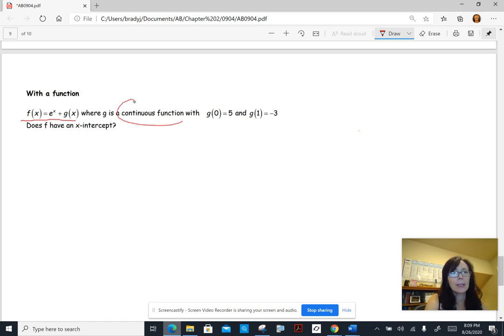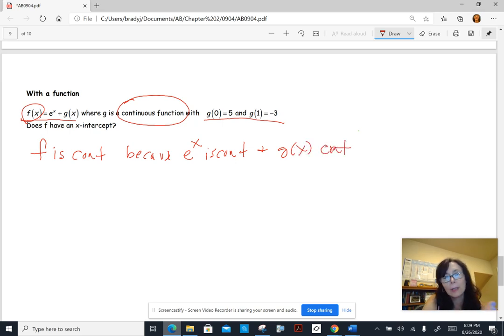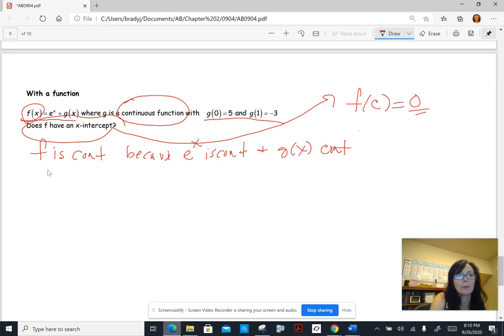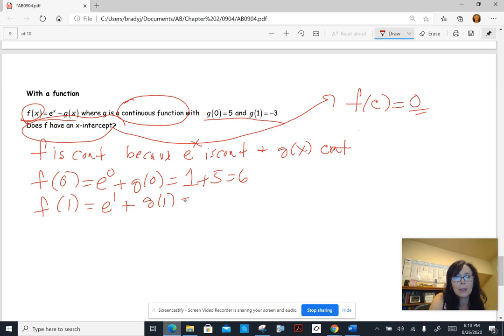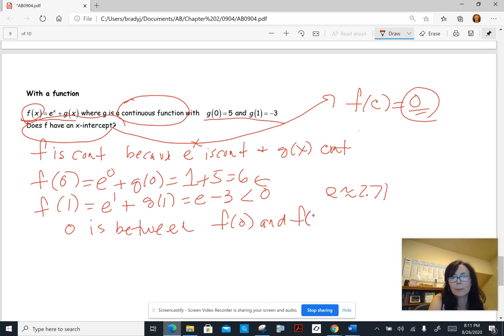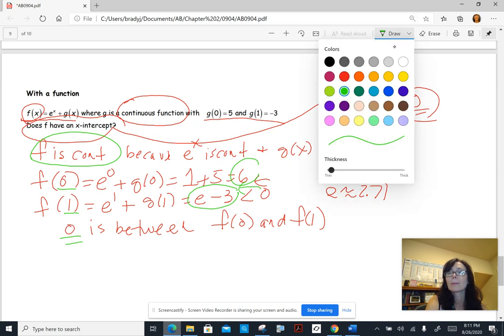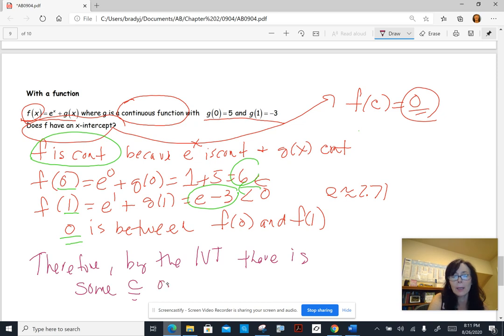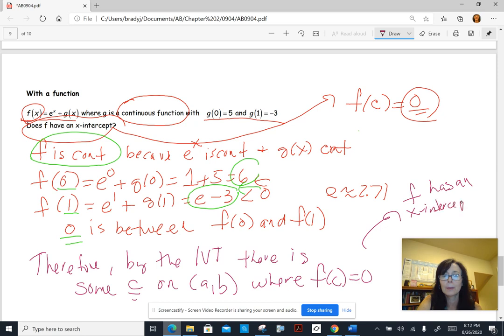AB0904 IVT with x intercept